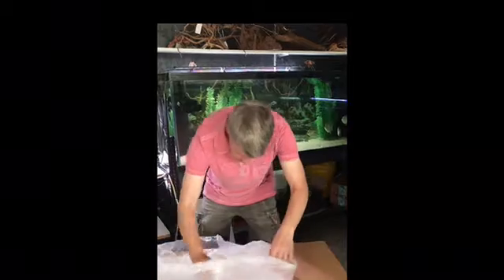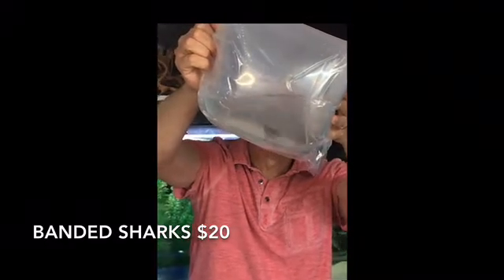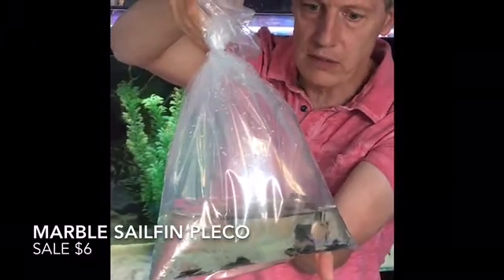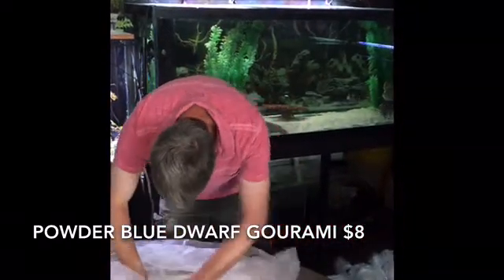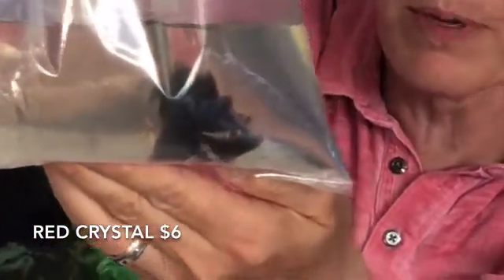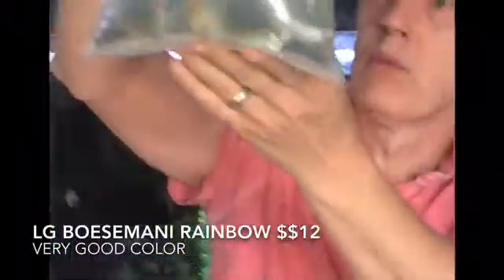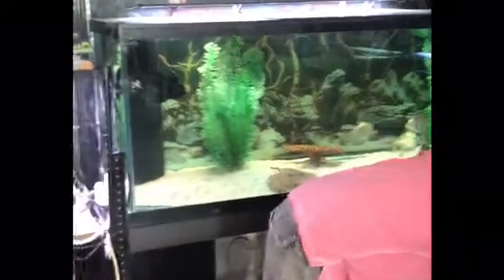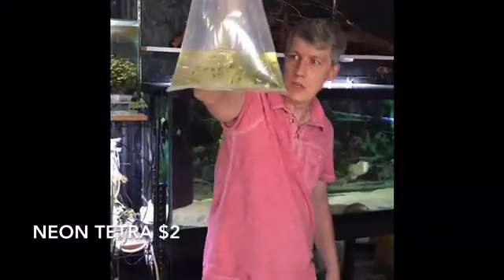Fiantics Unboxed 6-25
Welcome to Finatics unboxed.  This week is a smaller order with a selection of choice new arrivals.  Tune in for a sneak peek at the cool stuff I found to bring you this week.

  Be sure to let us know what you would like to see.  Send us your wish list.  Share your dream.  If we don't have it, we are all about getting out there and finding it for you.

   Even now, during lock down, we are able to bring you an amazing variety of freshwater fish from around the world.

We are continuing to provide great fish and supplies via our curb service.  Call or message for details.